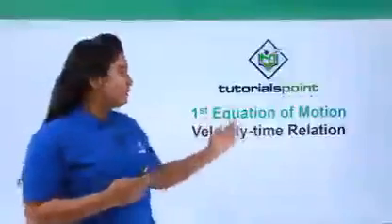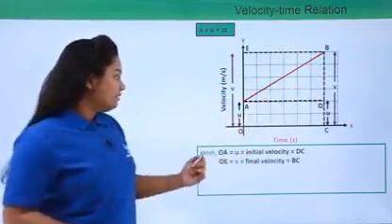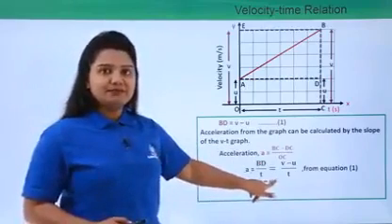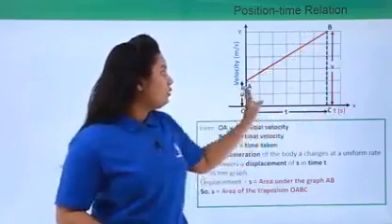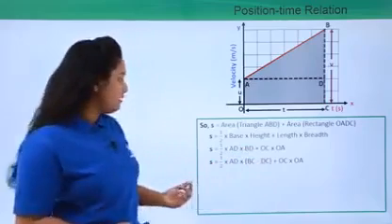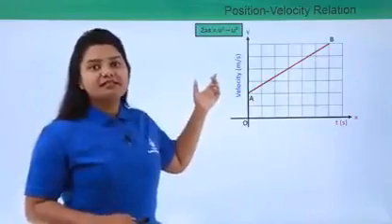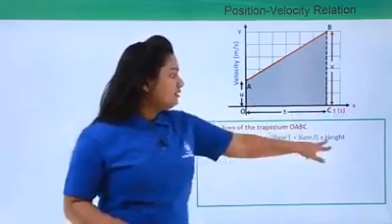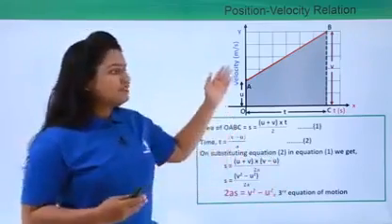9 std physics video 1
Video from Rebecca samson